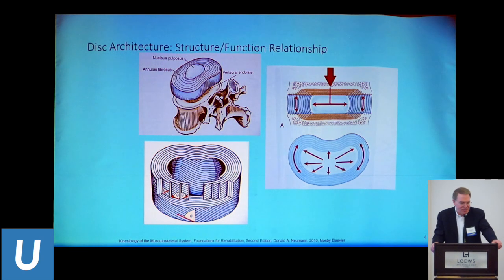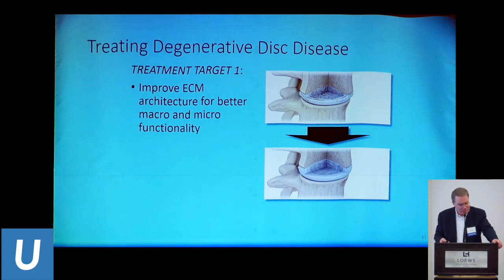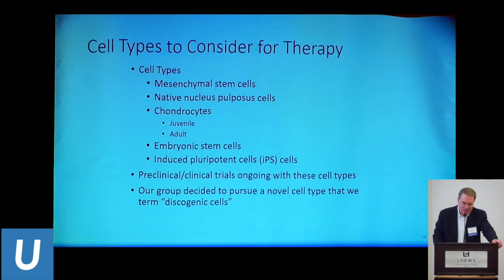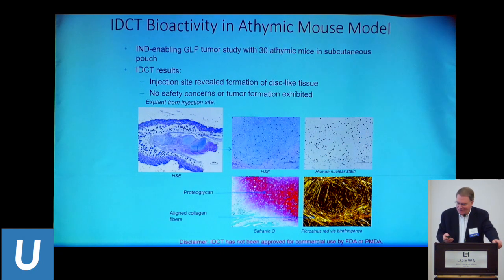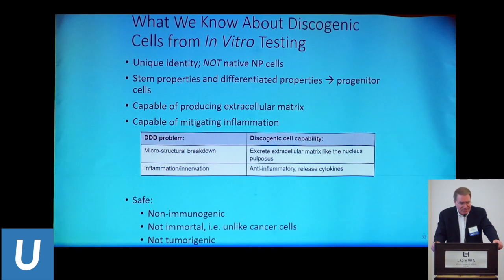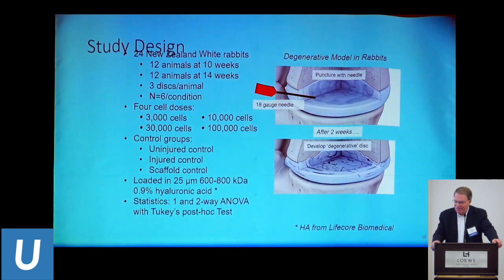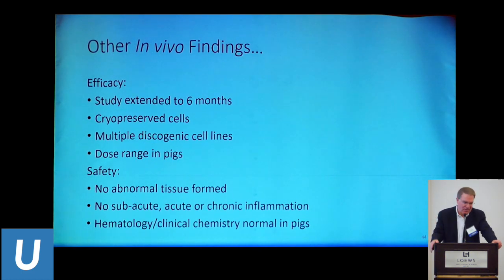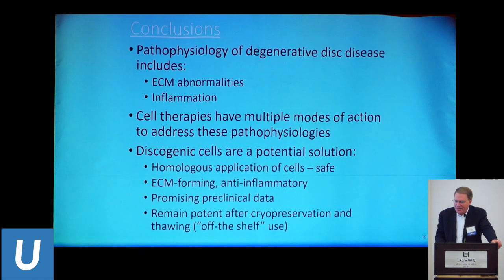The Evolution of Image Guided Spine Surgery - Kevin Foley, MD | UCLA Neurosurgery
Dr. Kevin Foley presents The Evolution of Image Guided Spine Surgery  at UCLA Neurosurgery Update 2019 on March 1-2, 2019.

UCLA Neurosurgery at the David Geffen School of Medicine at UCLA presented its second annual comprehensive update on emerging diagnostic and treatment modalities for diseases of the brain and spine, drawing upon the department's world-class expertise in each sub-specialty.